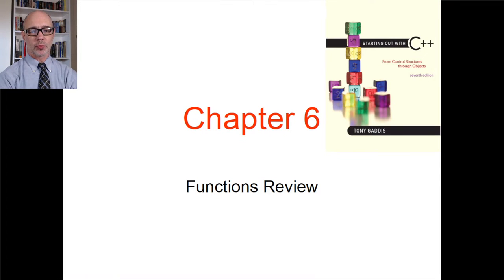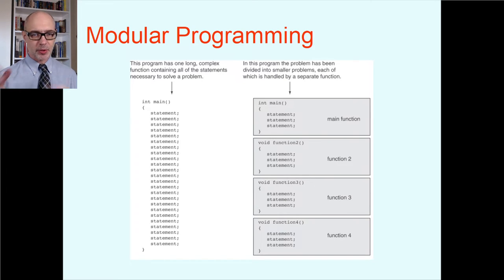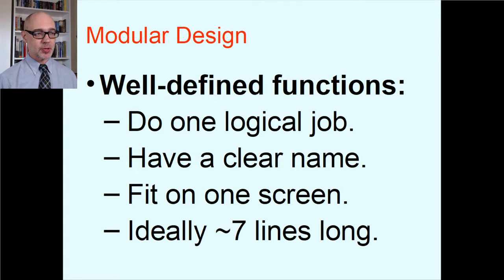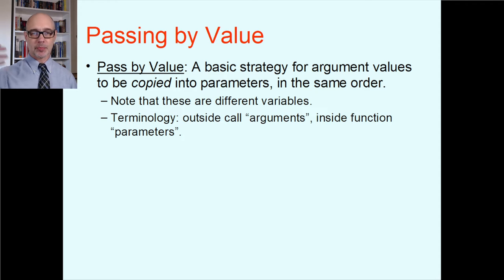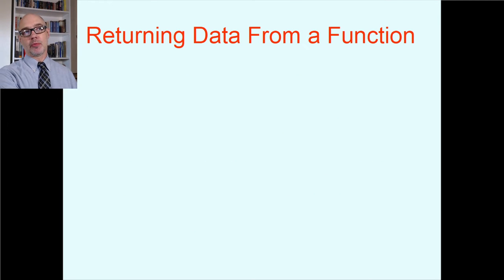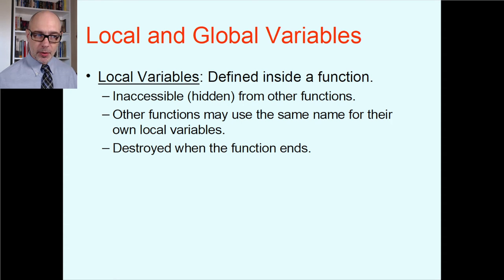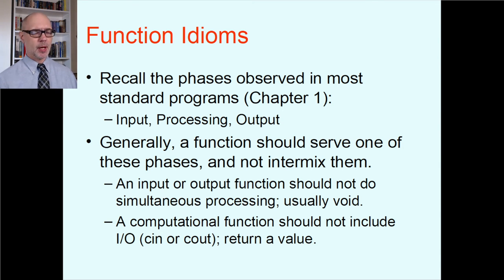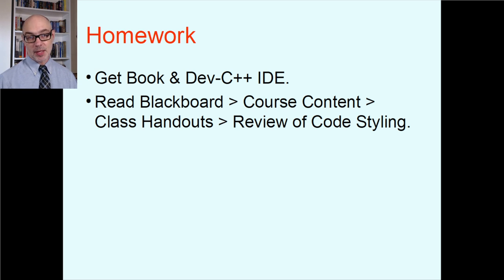Functions Review | Starter C++ Programming, Ch. 6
Dan reviews the use & purpose of functions in a C++ program.